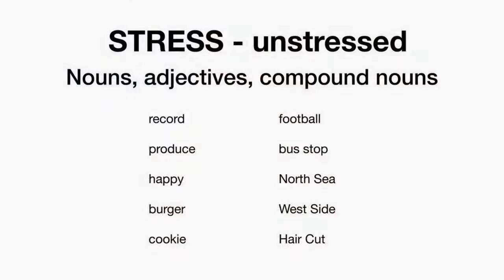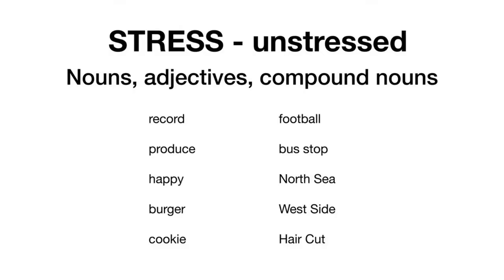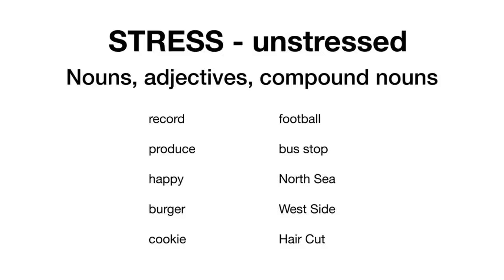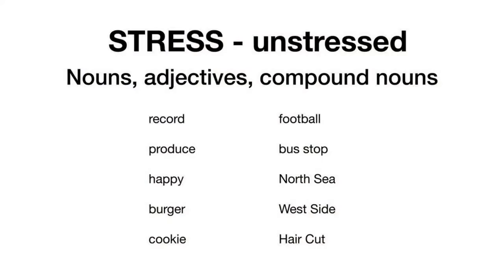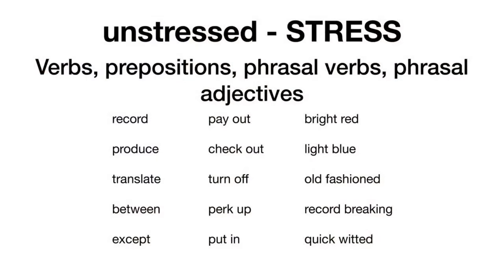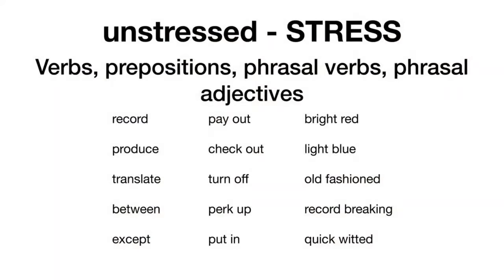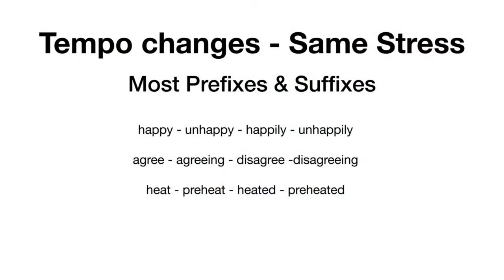A Look Back | 3 Tips for Syllable & Word Stress in American English | Rebroadcast from July 2025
Unlock the secret to natural American English! 🗣️ In this live pronunciation lesson, Jennifer Tarl from Tarle Speech shares 3 essential tips for mastering syllable and word stress. Since English is a stress-timed language, knowing which parts of a word to emphasize is often more important for clarity than getting every individual sound perfect.

What you’ll learn in this lesson:

[03:01] Understanding Stress – Learn the "Louder, Longer, Higher" rule for stressed syllables and the "Softer, Shorter, Lower" rule for unstressed ones.

[05:00] Tip #1: The Noun/Adjective Pattern – Why we typically stress the first syllable in two-syllable nouns (like record and burger) and compound nouns (like football).

[07:41] Tip #2: The Verb/Phrasal Verb Pattern – How to shift stress to the second syllable for verbs (like record) and phrasal verbs (like check out).

[09:40] Heteronyms Explained – How changing the stress completely changes the meaning of words like produce vs. produce.

[12:54] Tip #3: Tempo and Rhythm – Learn how adding prefixes and suffixes (like un- or -ly) changes the tempo of a word while the root stress stays the same.

[21:14] Live Q&A – Pronunciation of "Ronald Reagan" and the difference between the noun "house" and the verb "to house."

Celebrate with us! Tarle Speech is celebrating 20 years in business with a new lesson every single day this year. Thank you for your continued support!